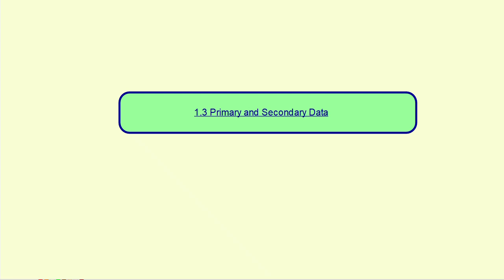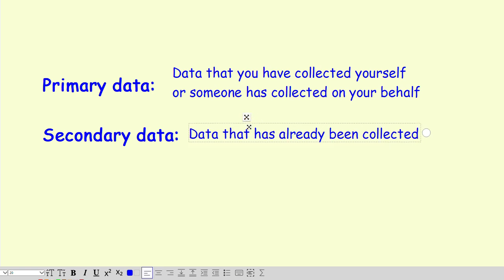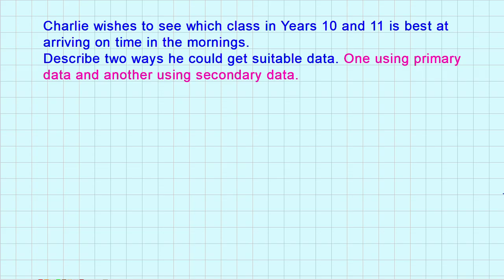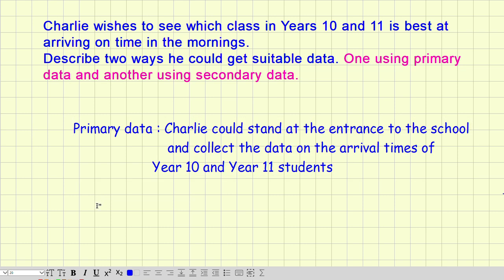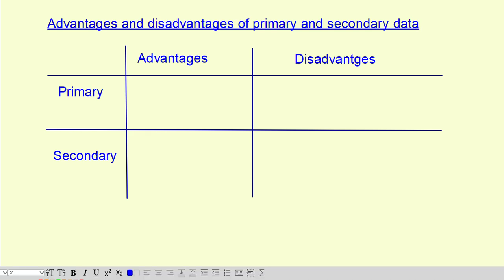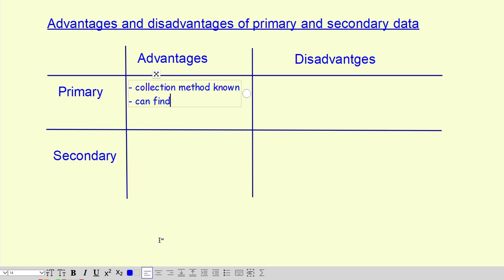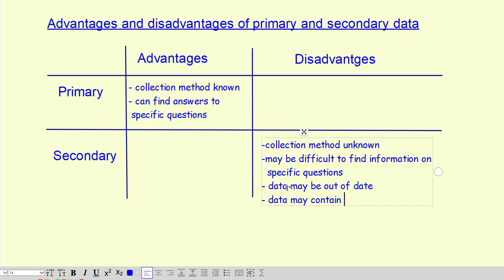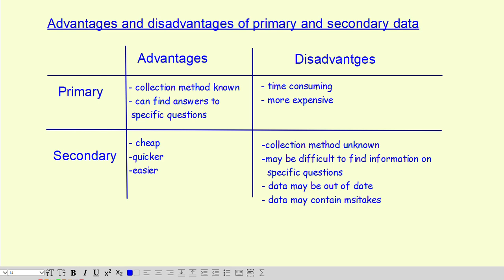1.3 Primary and Secondary Data. GCSE Statistics Full course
Chapter 1 part 3 of GCSE Statistics Full course
- Know the difference between primary and secondary data
- Understand the advantages an disadvantages of primary and secondary data